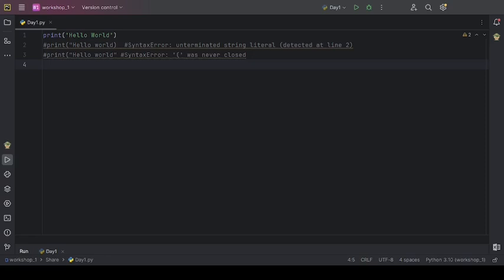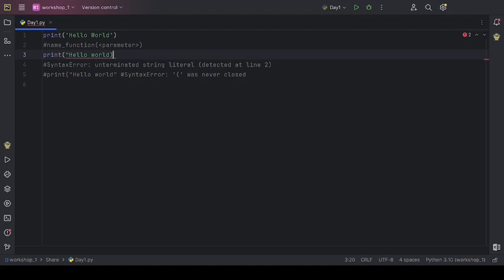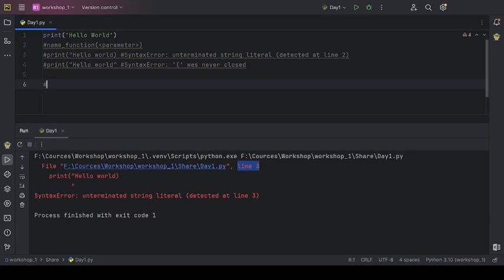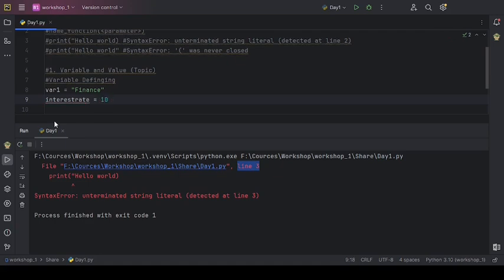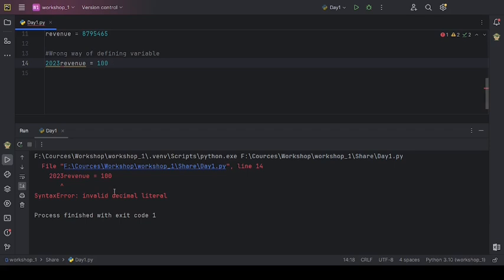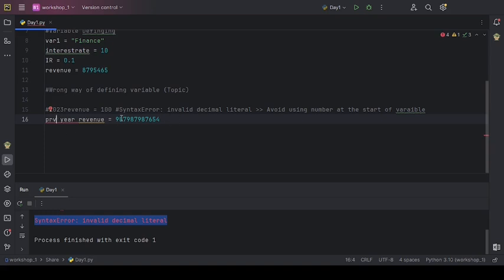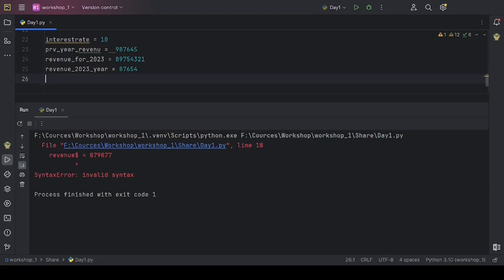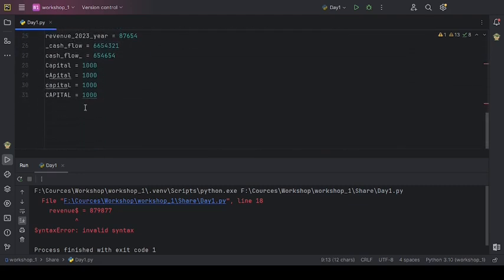Understanding Variables, Values and Common Syntax Errors in Python Programming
n this video, I walk you through the basics of defining variables in Python and how to avoid common syntax errors. Whether you're just starting out or brushing up on your coding skills, this tutorial will help you understand how to properly name and assign values to variables, and highlight the importance of correct syntax.

We'll cover:

The right and wrong ways to define variables in Python
Avoiding common mistakes like starting variable names with numbers or using special characters
How to fix common syntax errors like 'unterminated string literal' and 'invalid syntax'
The significance of case sensitivity when naming variables
By the end of this video, you'll have a solid understanding of how to write clean and error-free code, ensuring your programs run smoothly. Perfect for beginners and anyone looking to strengthen their Python foundations!

If you want to get your doubt clear please do join the WhatsApp Channel to get the access of Live doubt clearing session